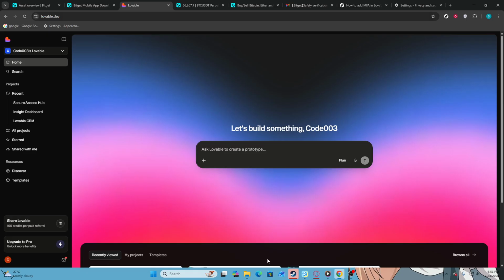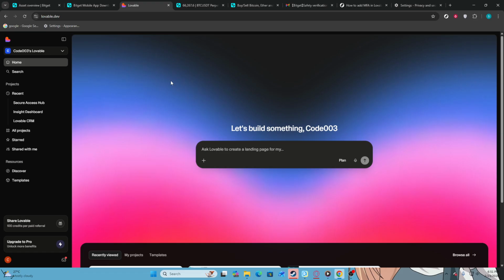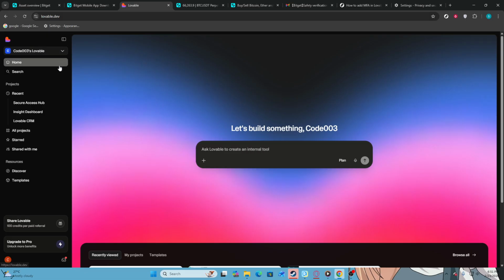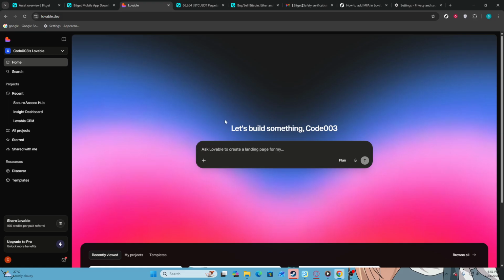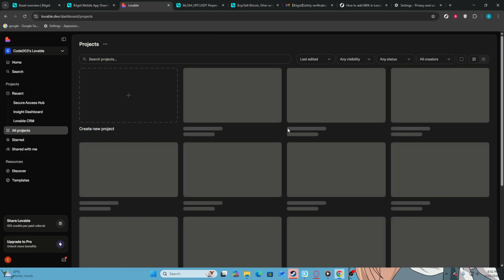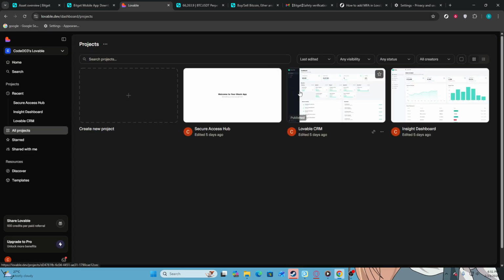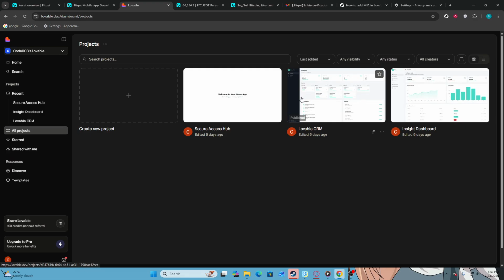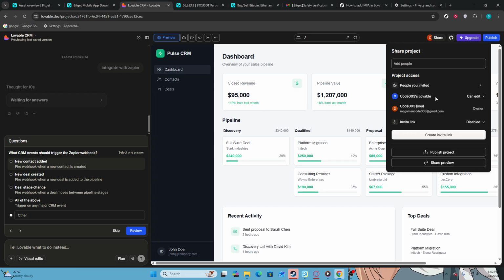How to manage team access in Lovable[FULL GUIDE]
In today's Video we cover, How to manage team access in Lovable